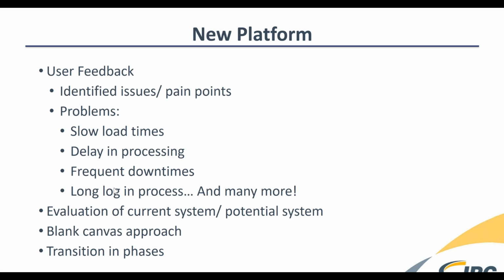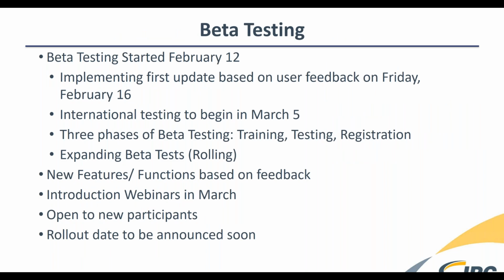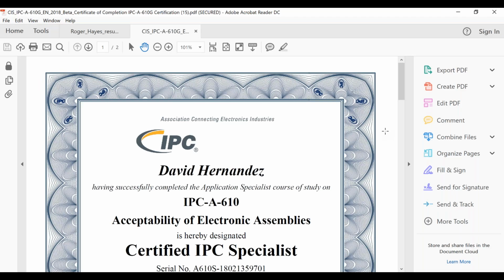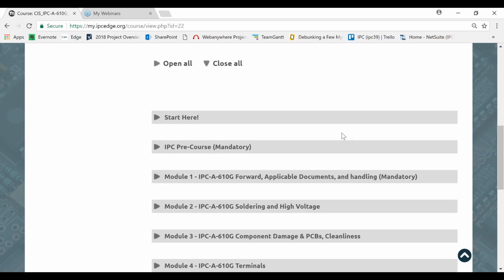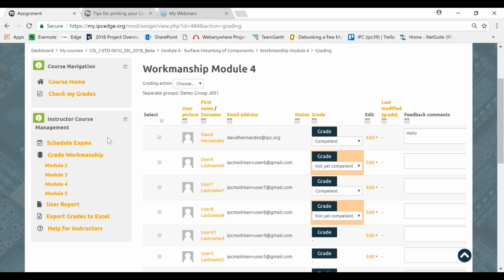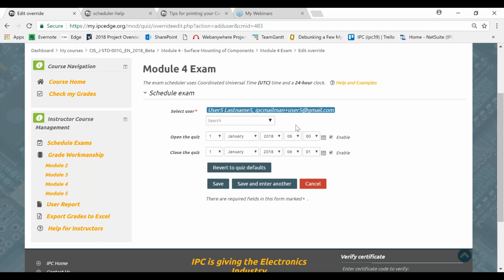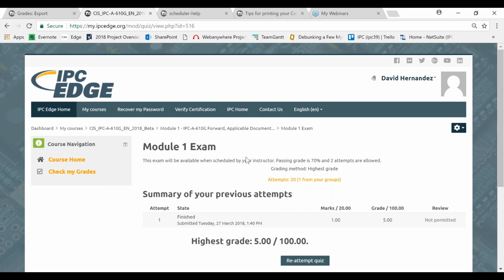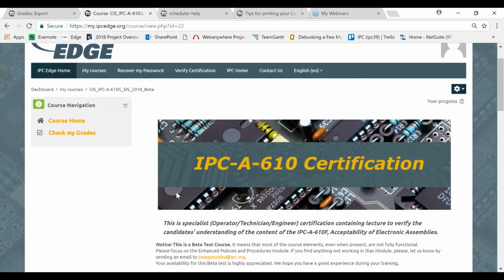IPC EDGE 2.0 Certification Update